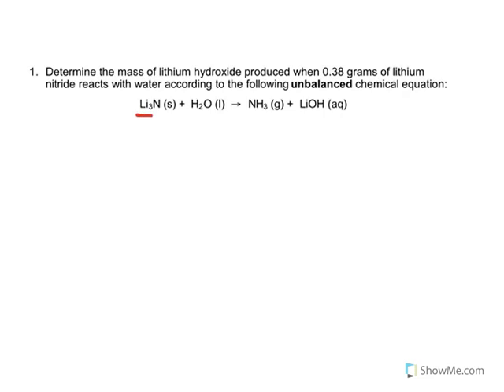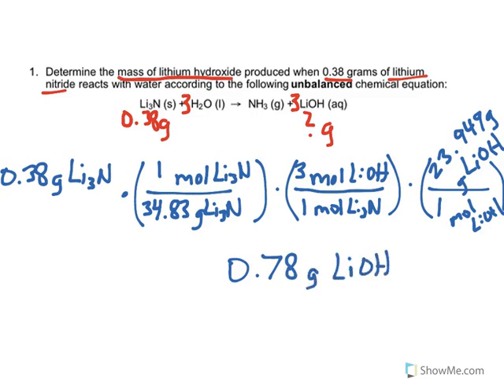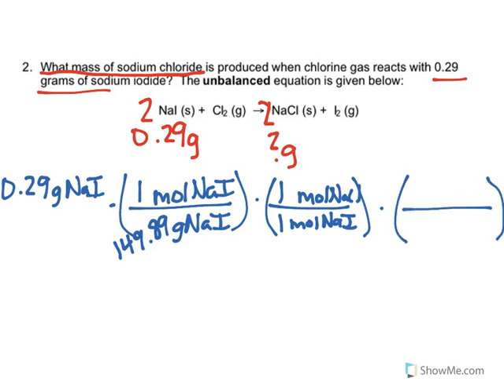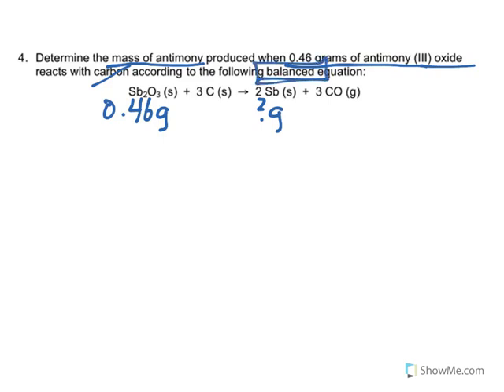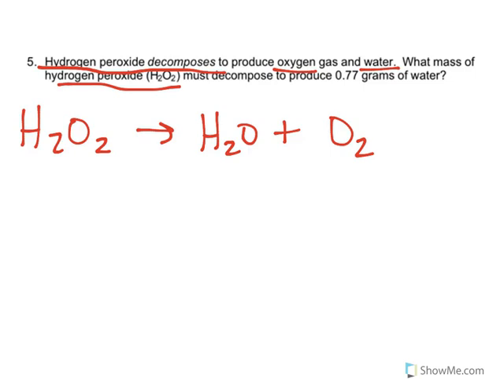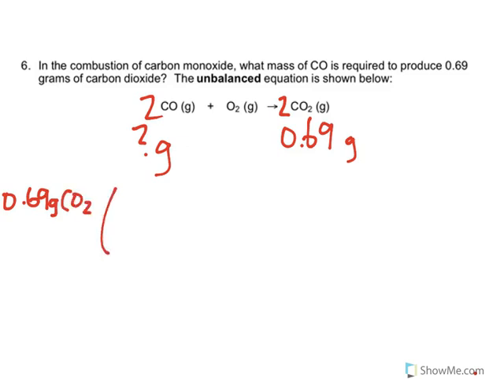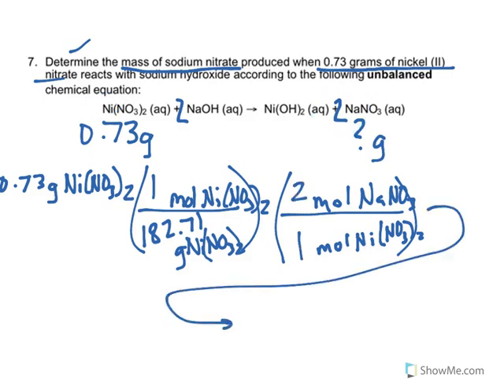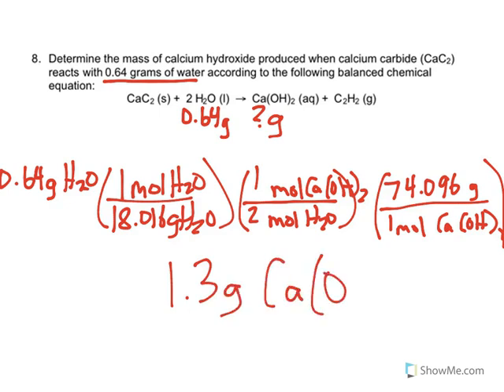Mass to Mass Stoichiometry Homework